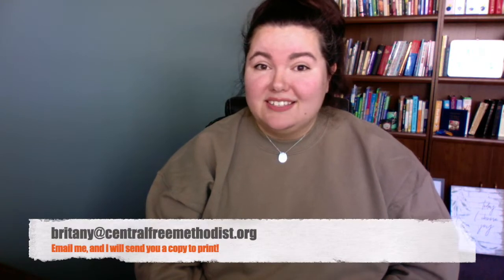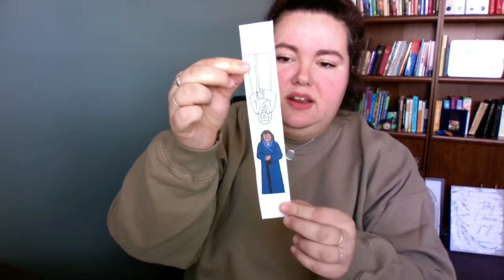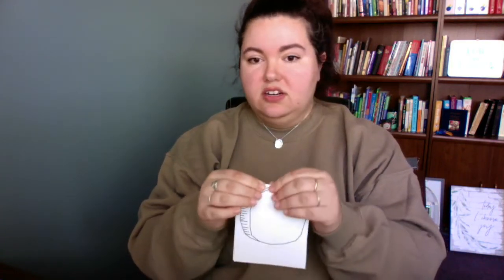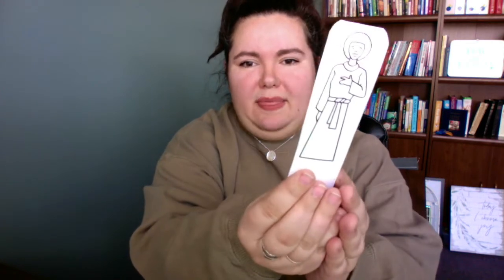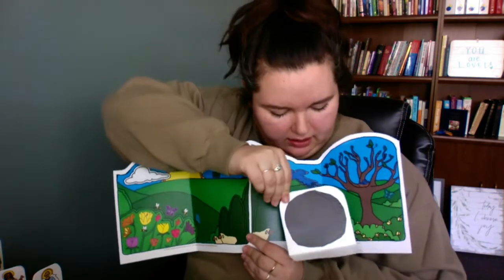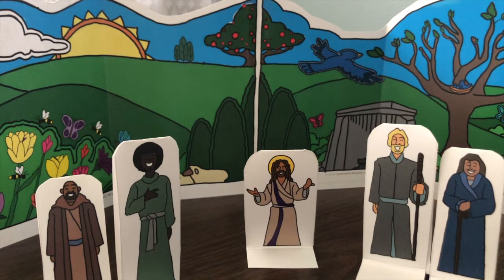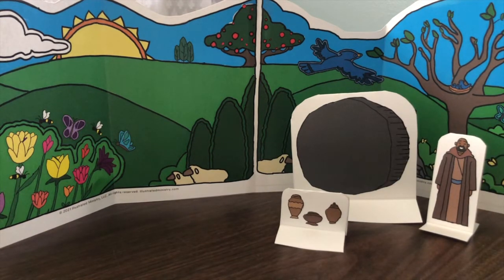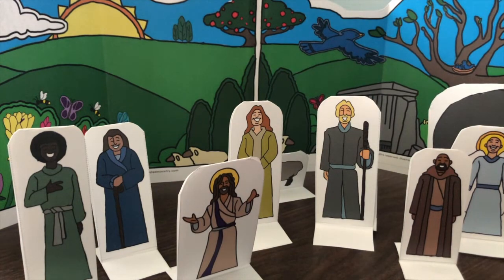Jesus is ALIVE! | Resurrection Story & Craft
Kids and families are invited to do this craft together and play through the story of Jesus's resurrection! If you attend Central, all the supplies needed are in your Lent Bag.